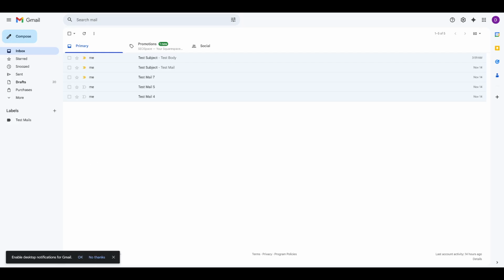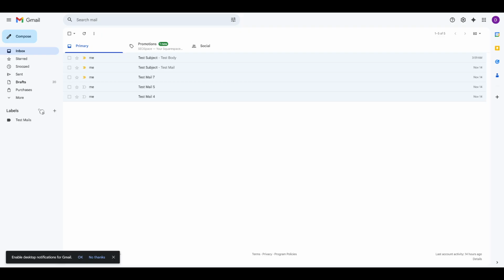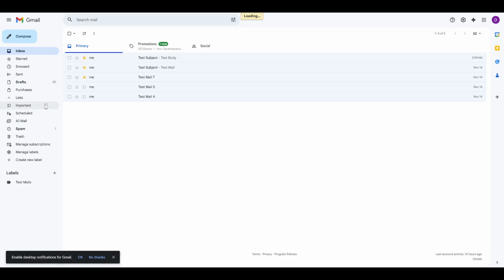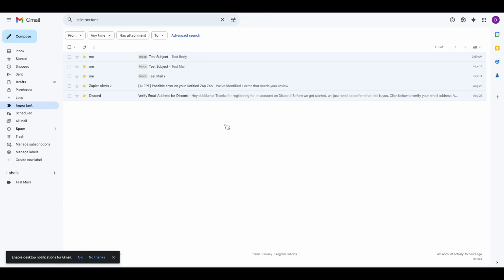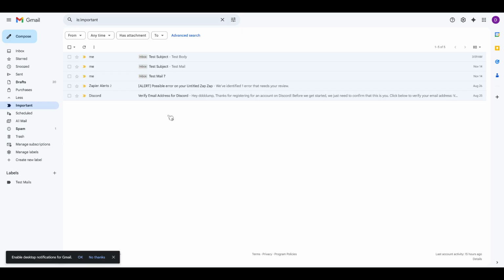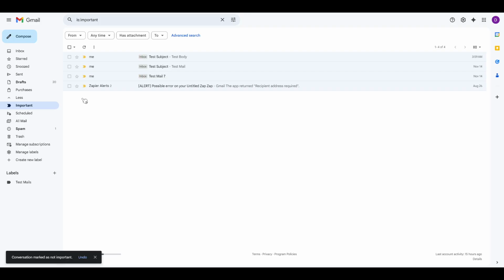How to Locate Important Emails in Gmail | 2025 Guide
Learn how to locate important emails in Gmail with this 2025 guide. Use the Important label, search terms like is:important, stars, and custom labels to quickly find key messages and keep track of what matters most in your inbox.